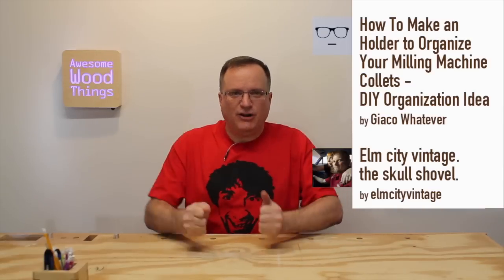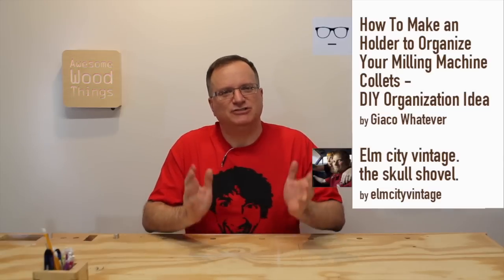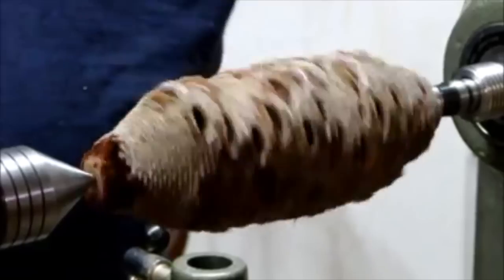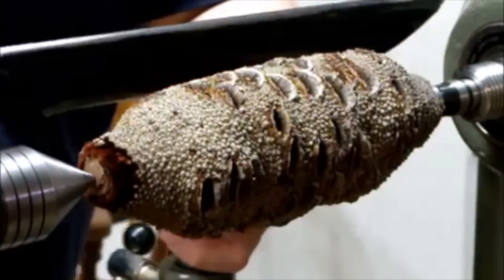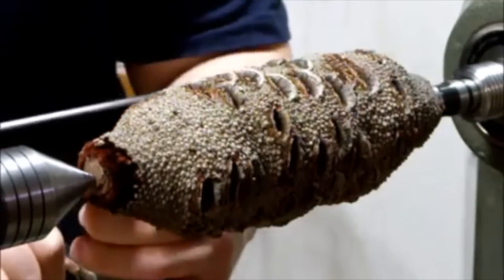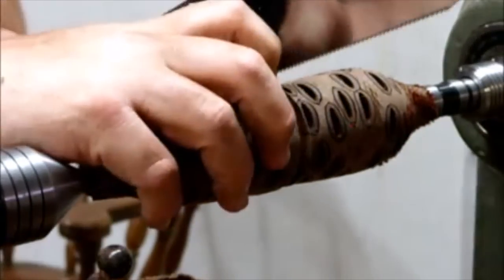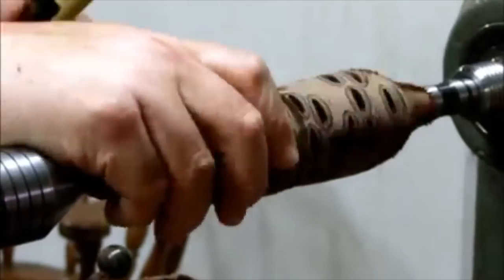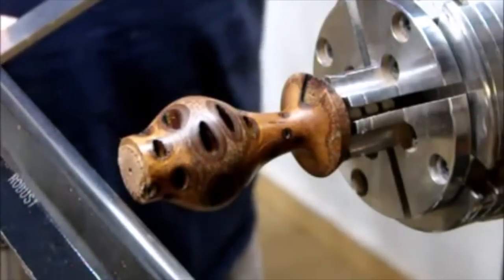Woodworking Top Videos #015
A countdown of the top recent woodworking videos! Well... they're not all exclusive to wood... but they're all awesome!

NEW (not yet named) SEGMENT
Flat Pat Challenge

WHAT'S UP WITH AWESOME WOOD THINGS?

WTF! What the Frick!?

FEATURED VIDEOS
A Decent Project - From Saws to Tray

Make A Wonder Woman Emblem - Justice League / DC #3

WoodShop With John DiResta "Wassup Fugger" ep.4

(1 time showing of ) Woodshop With John DiResta "Wassup Fugger”

QUICK HITS
Water Balloon Cannon // How-To

Чудо ТОЛКАТЕЛЬ пальце-сберегатель а-ля GRR-RIPPER

How To Make an Holder to Organize Your Milling Machine Collets - DIY Organization Idea

Elm city vintage. the skull shovel.

Thanks internet!